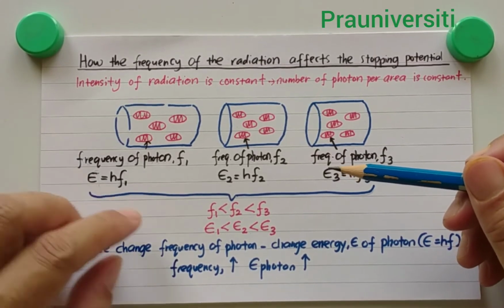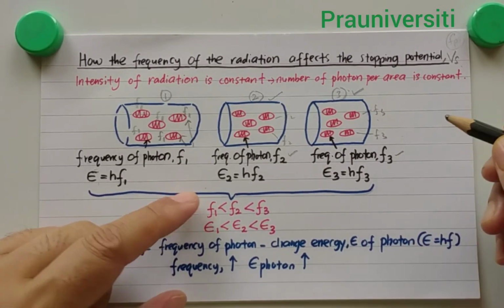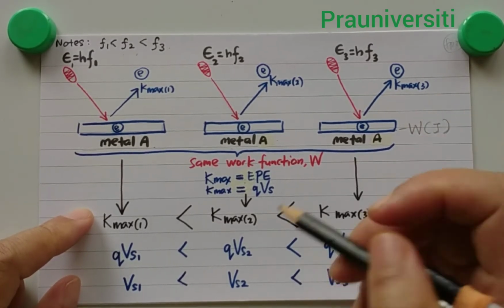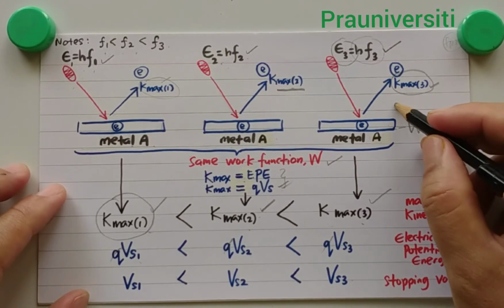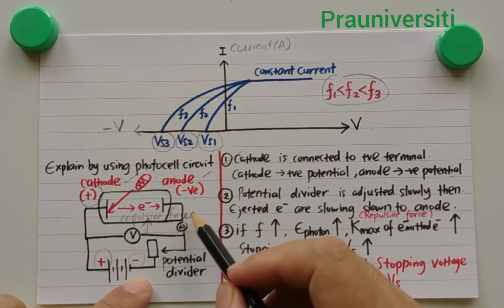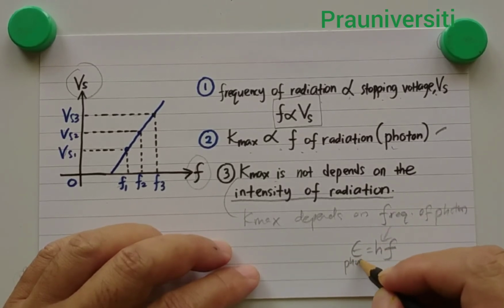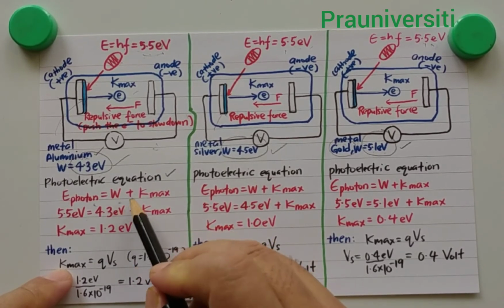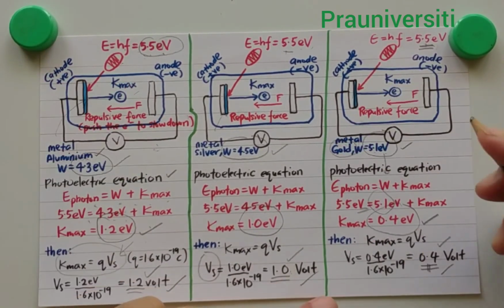Photoelectric Effect 4